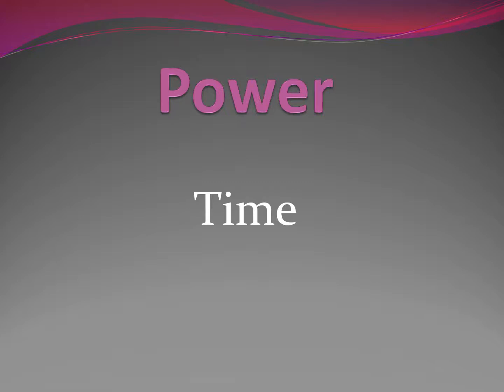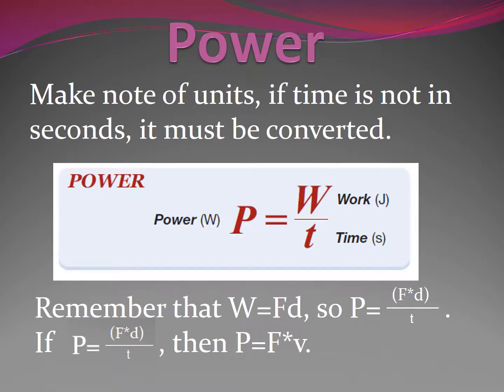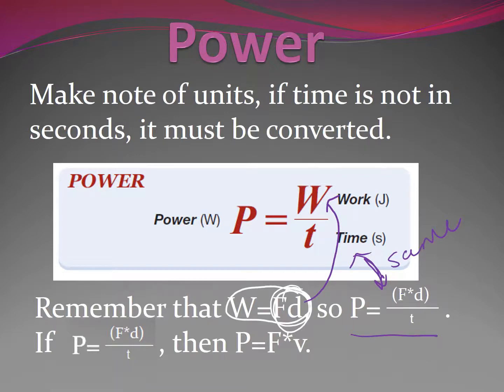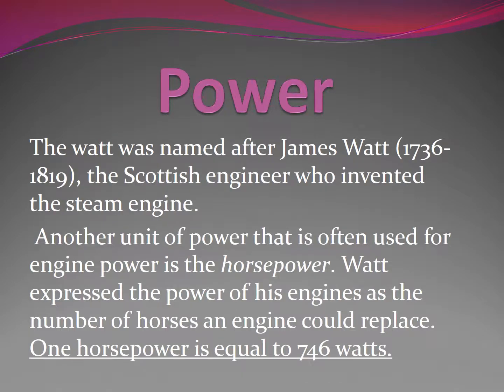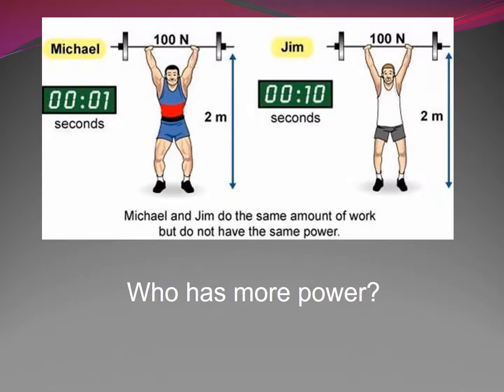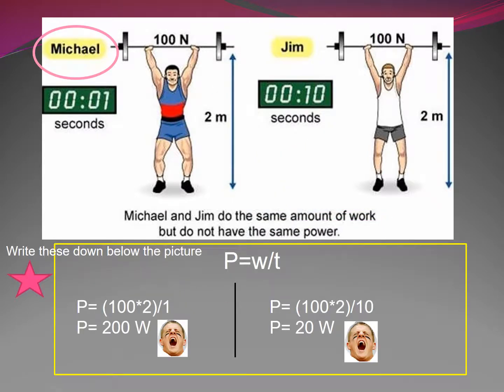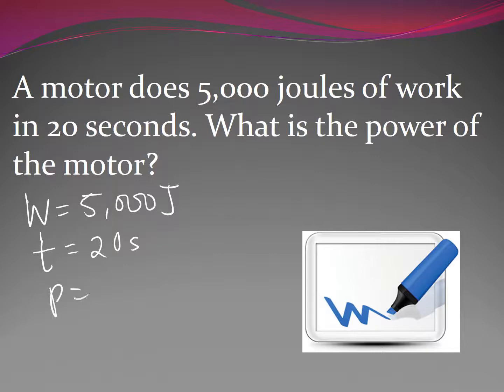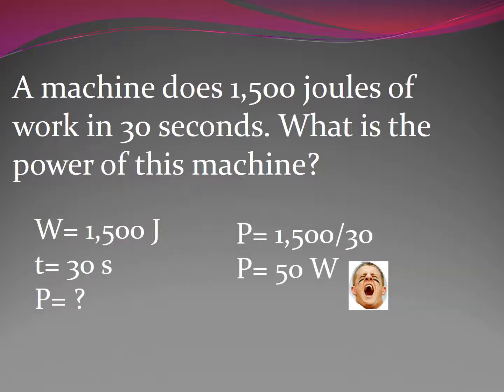Power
Physics lecture on Power